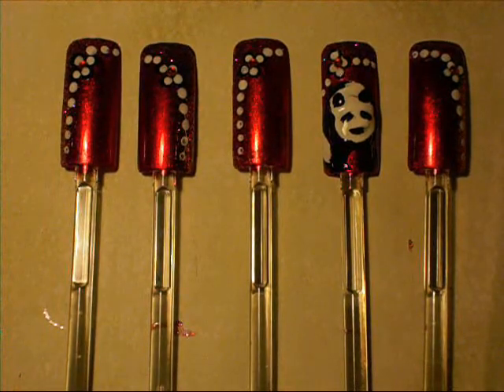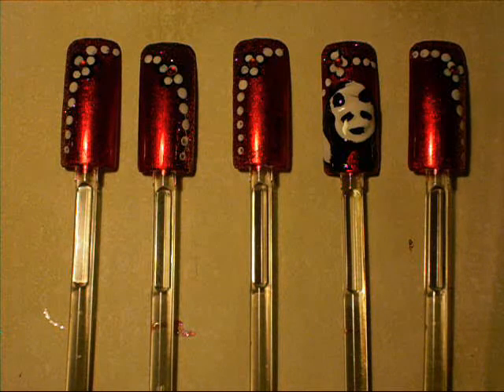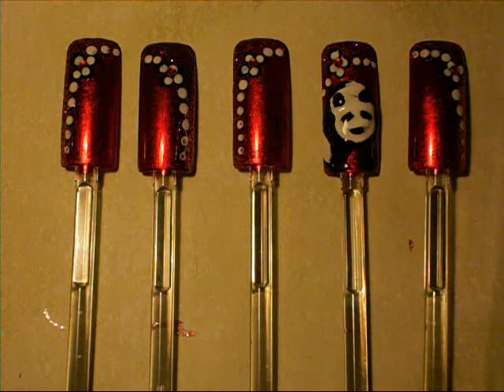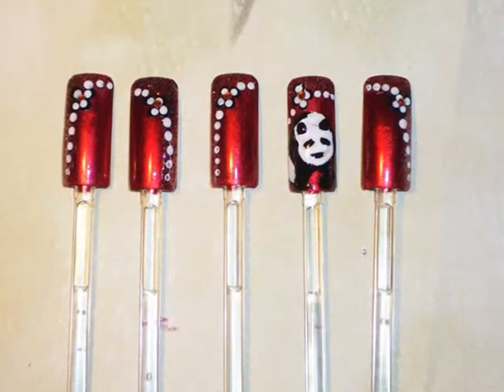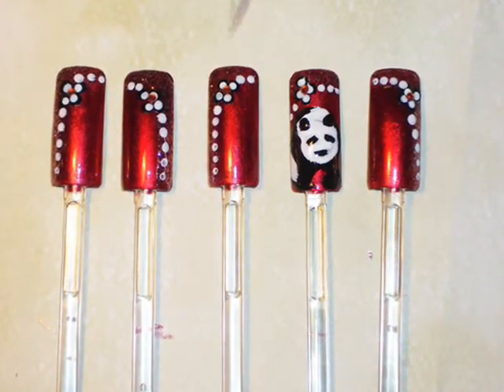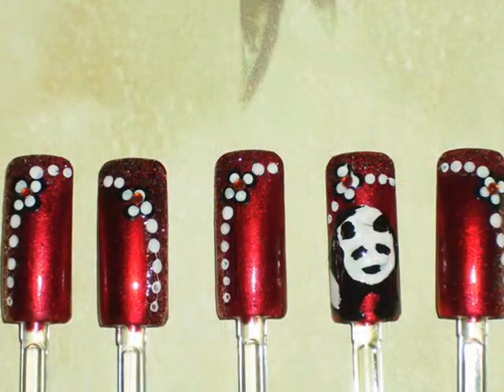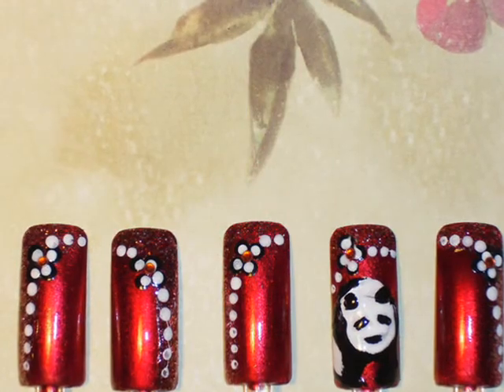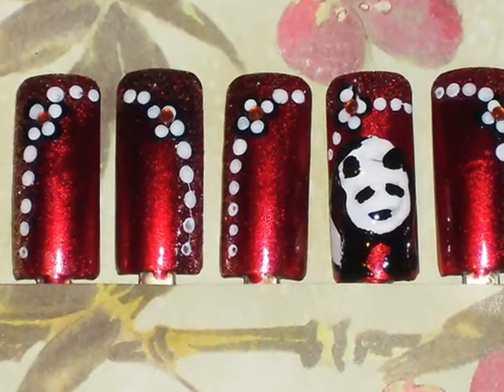RE: by Akandee: Panda Nail Design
This is a nail art design requested by Akandee. I was asked to do a Panda Bear Nail art Design so here it is:) Hope you enjoy.

Nail Polishes used:

Red Metallic Red # 161 by Kleancolor
Red Clear Sheer Red # 133 by Kleancolor
Red Glitter Diamond Red #176 by Kleancolor

Black by LA COLORS ART DECO Nail Art Paint
White by LA COLORS ART DECO Nail Art Paint